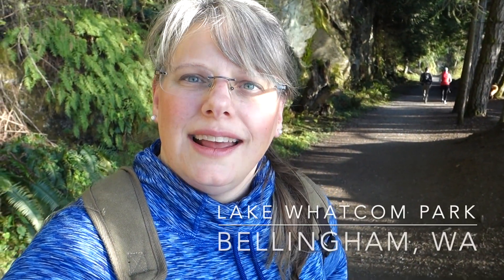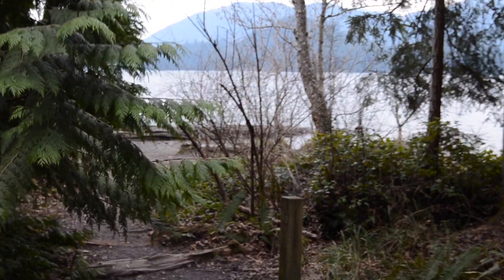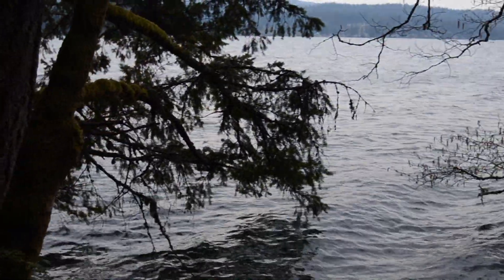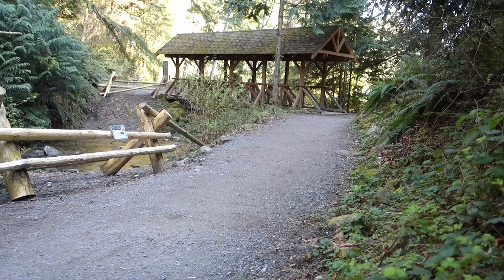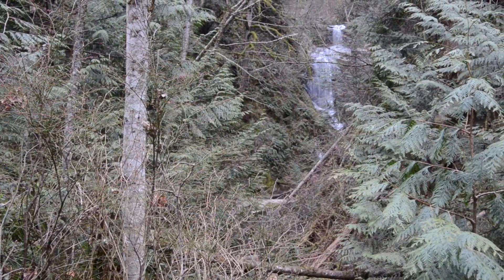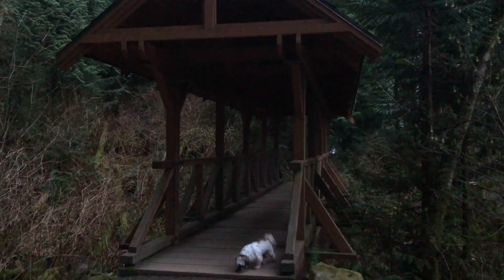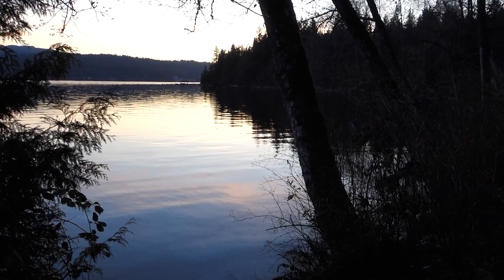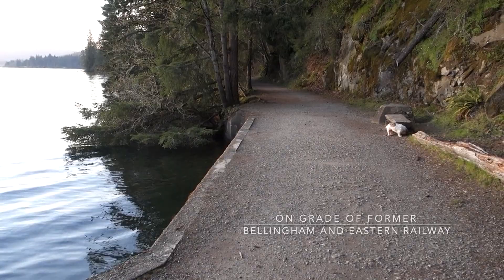Lake Whatcom Park Bellingham, WA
Northwest Walking on a great Bellingham trail next to Lake Whatcom, in Lake Whatcom Park .